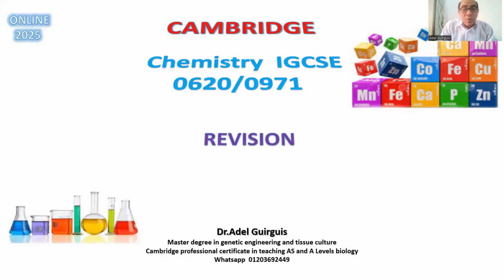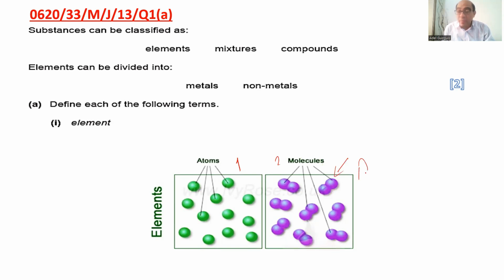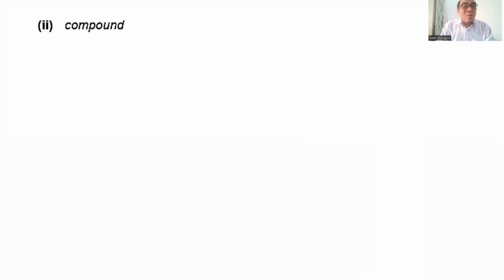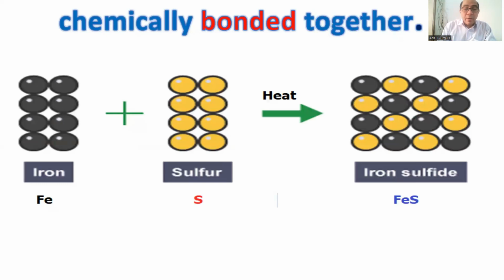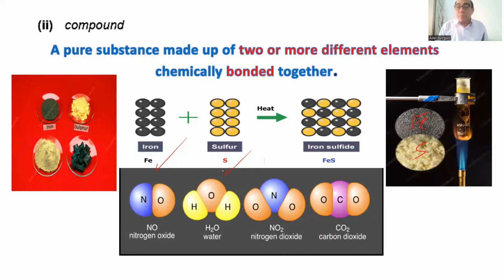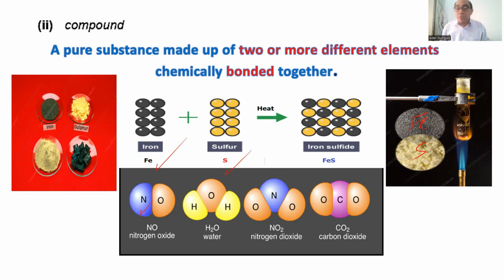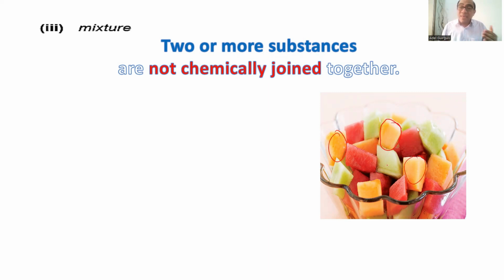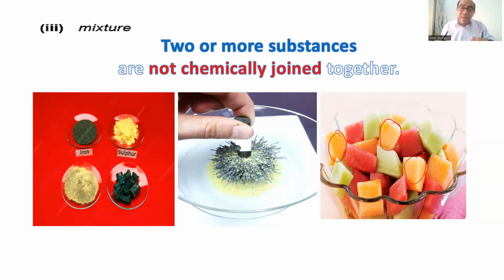Element - Compound - mixture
Explore the differences between an element, compound, and mixture in this educational video. Understand the unique characteristics of each, from pure substances to combinations of different elements. This by :
Solving question 0620/33/M/J/13/Q1(a)